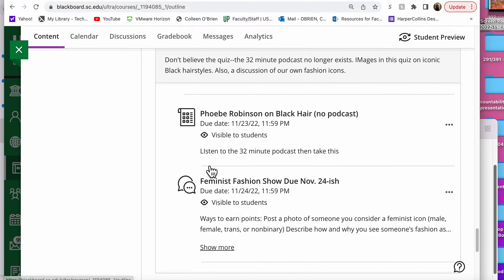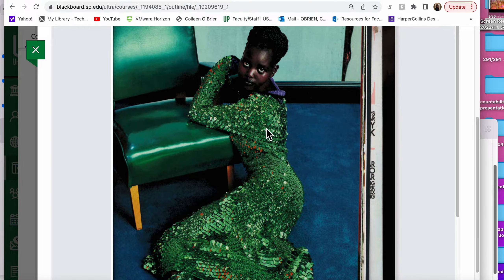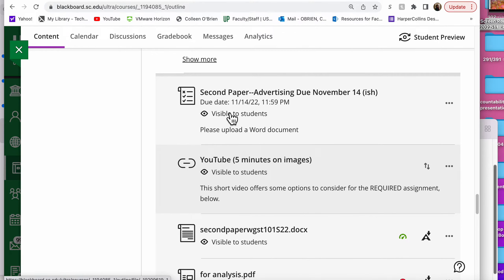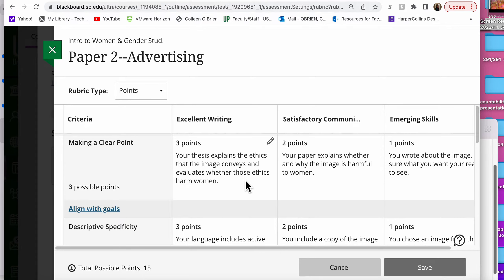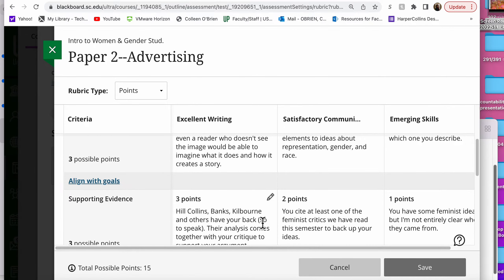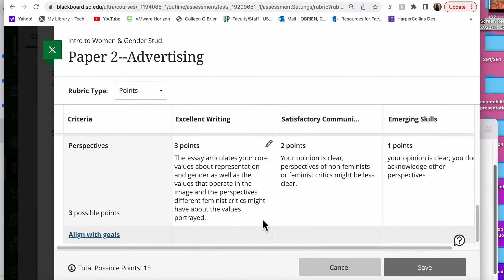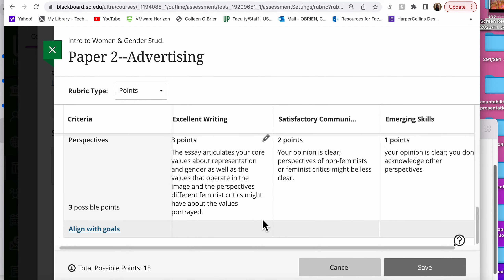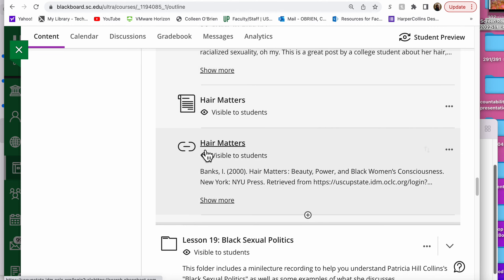5 more minutes on the paper and how it's graded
Here I talk about core values, ethics, and the rubric. Also please remember that you want to cite some sources from the previous lessons!